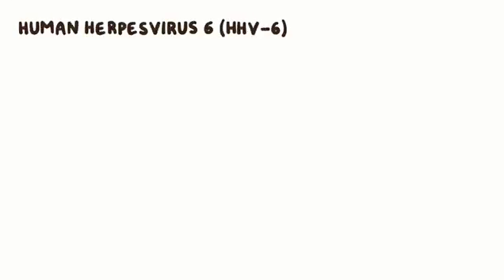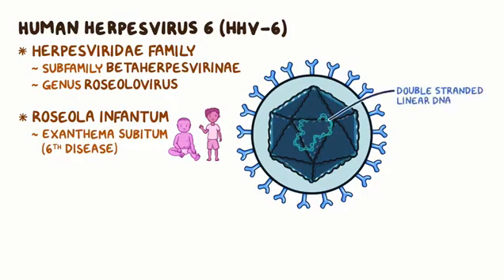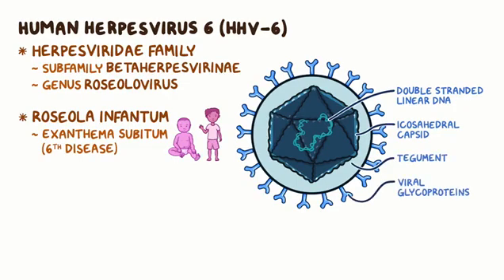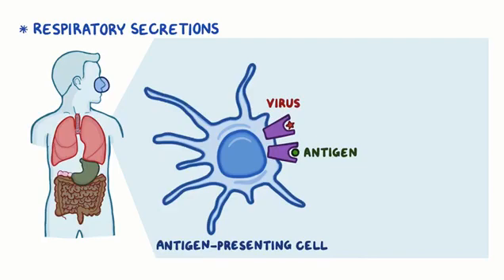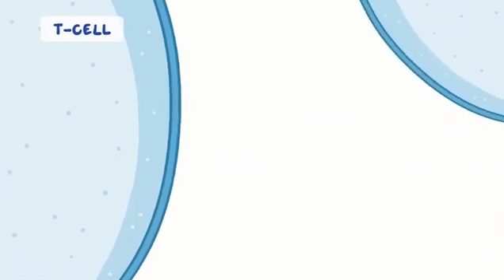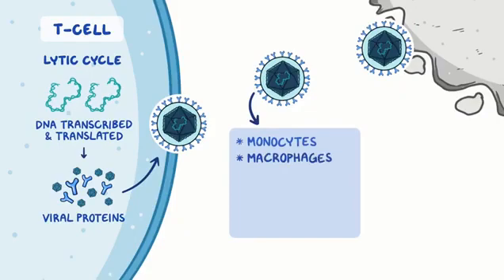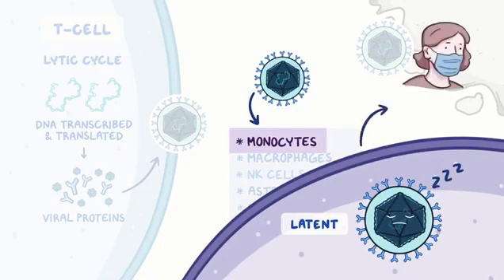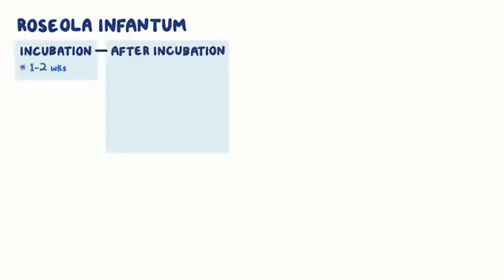HUMAN HERPESVIRUS 6